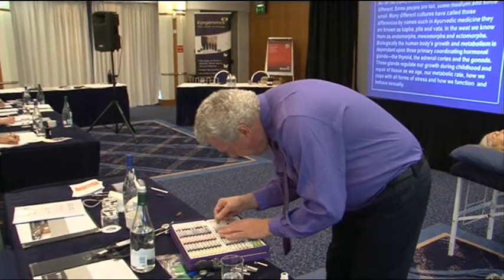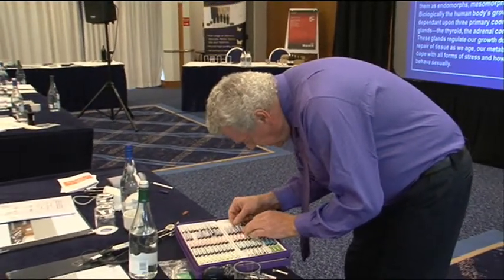2013 ANNUAL UPDATE CHAPTER 2